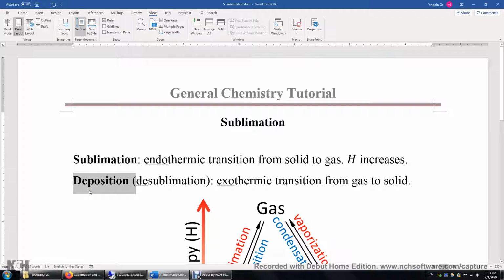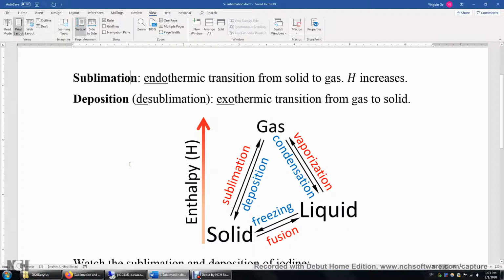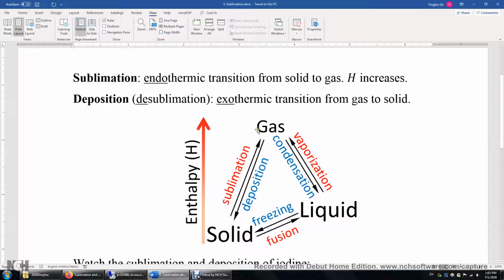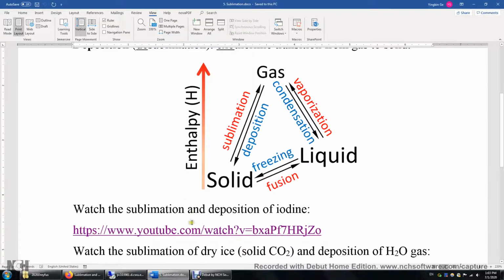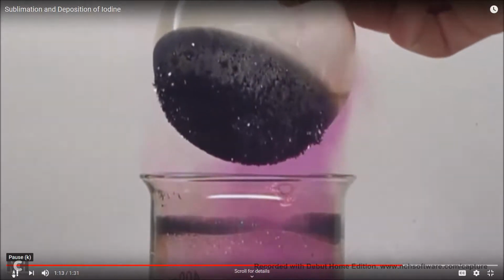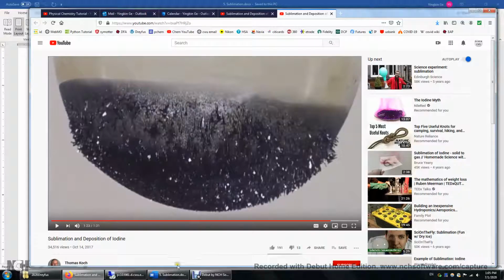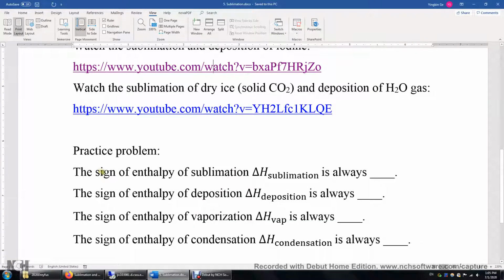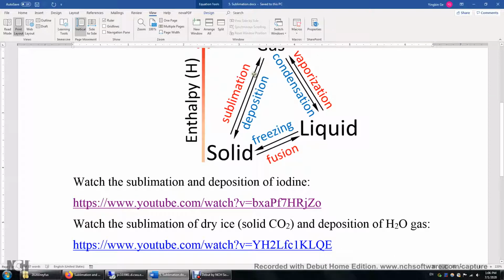Solid_Liquid 5 Sublimation